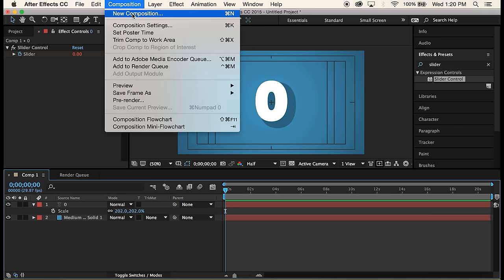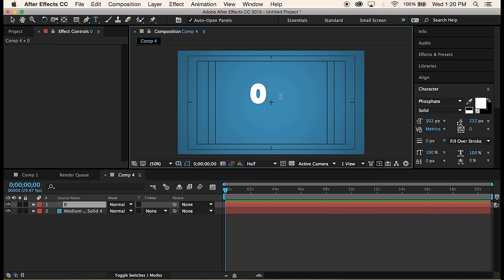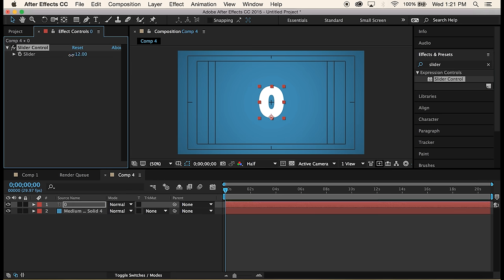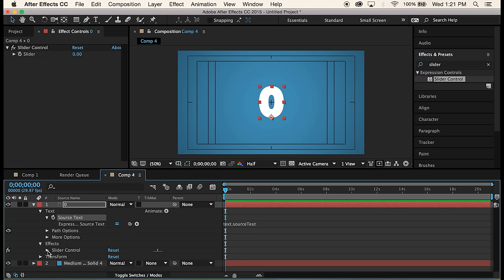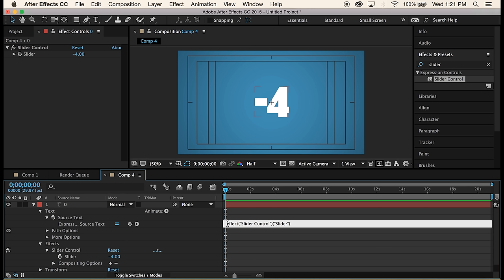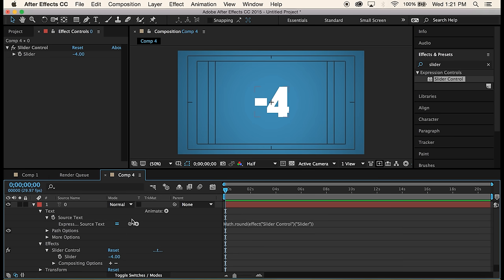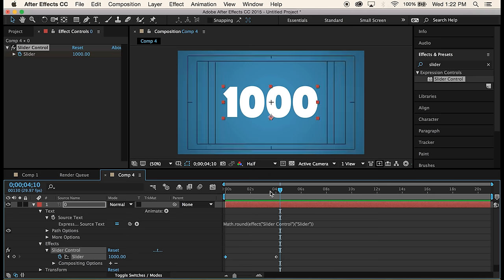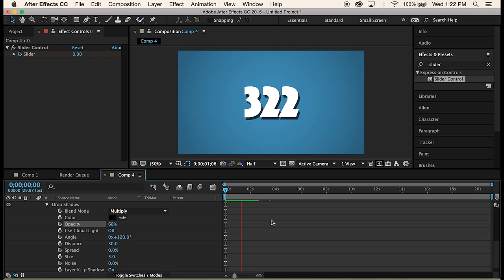Animating Numbers Counting Up In After Effects | Beginner Tutorial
Learn how to make numbers count in After Effects less than five minutes! Easy tutorial as always!

Don't forget the expression Math.round(                    )
It starts with capital M!

My Filmmaking Gear:
▶︎ Sony a6300
▶︎ Canon C100
▶︎ Ricoh Theta S (360 cam)
▶︎ GoPro Hero Session
▶︎ Neewer Stabilizer $89